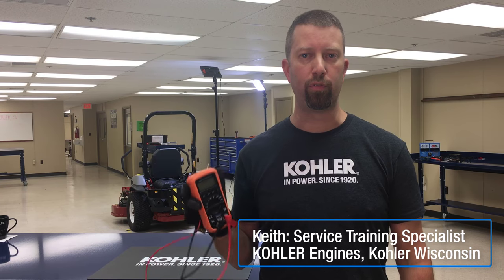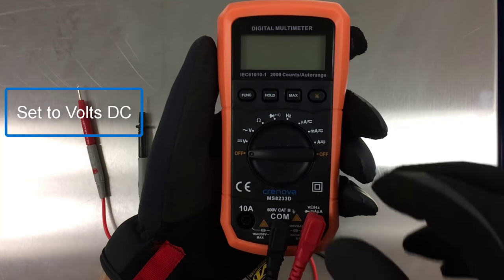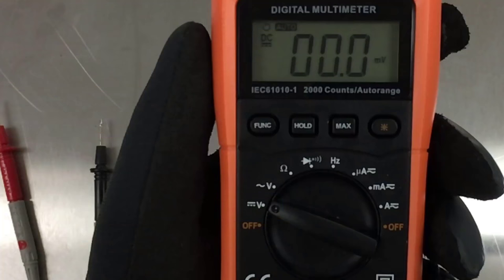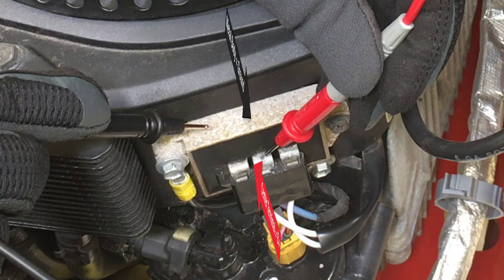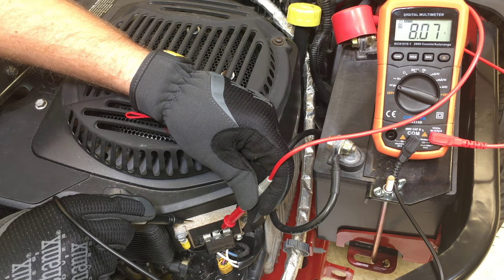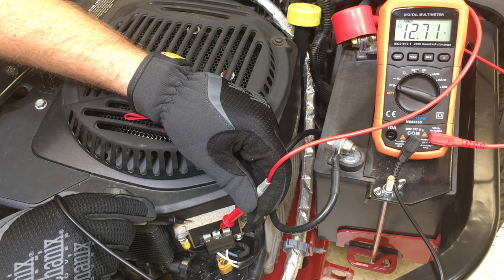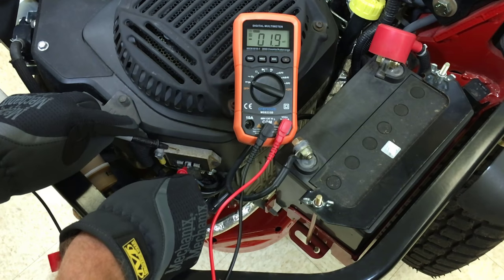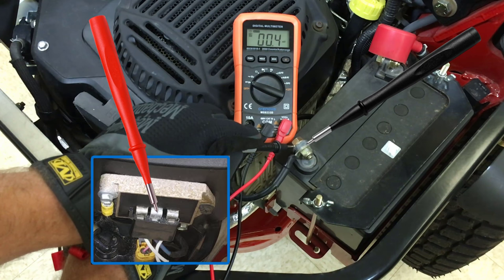How to Test a KOHLER Voltage Regulator (Rectifier-Regulator)-Battery Voltage Test at Regulator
KOHLER Command PRO EFI 25hp Charging System Diagnosis
Chapter 4: Test Battery Voltage at Rectifier-Regulator
Read Manuals and Clearly Understand ALL Safety Warnings!